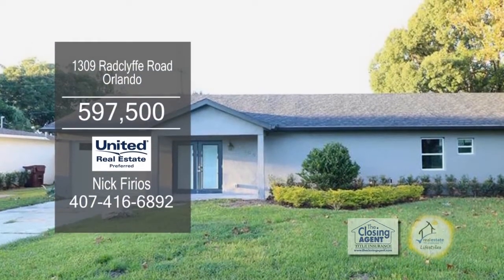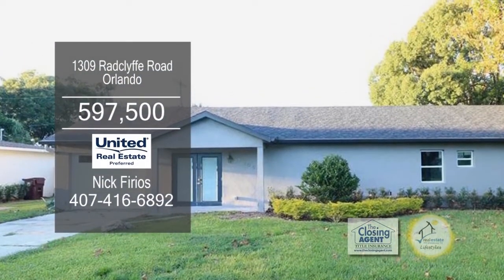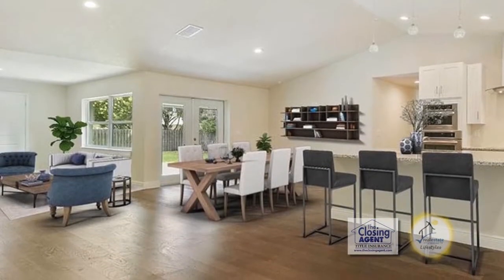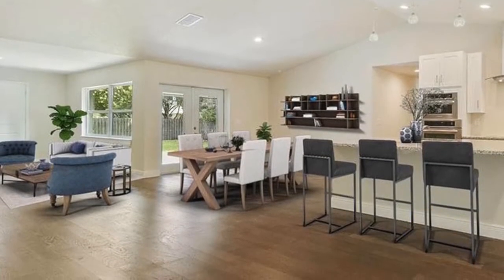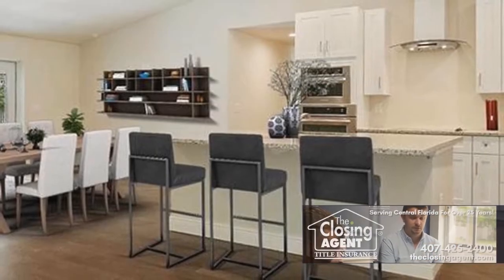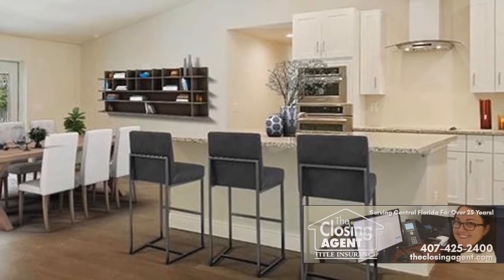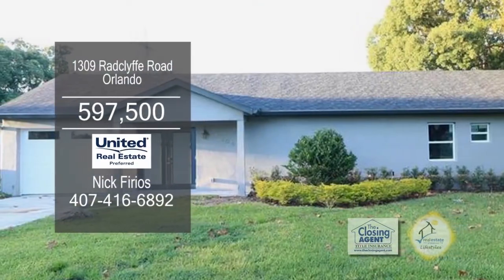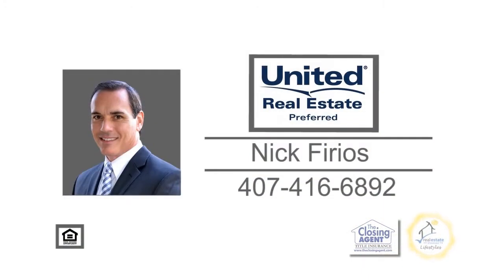1309 Radclyffe Road Nick Firios Real Estate Showcase TV Lifestyles